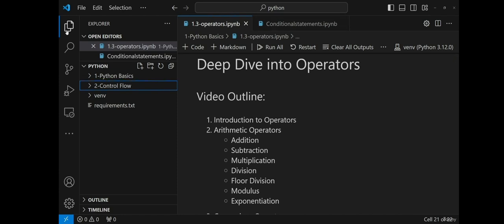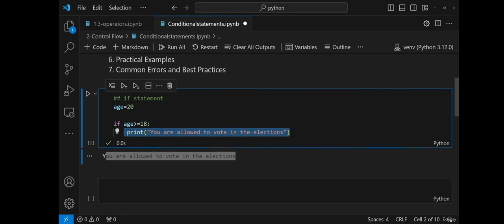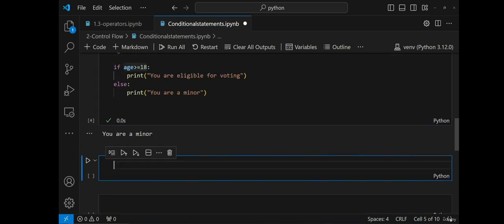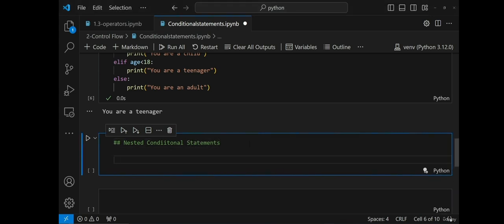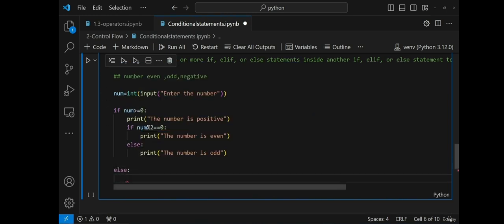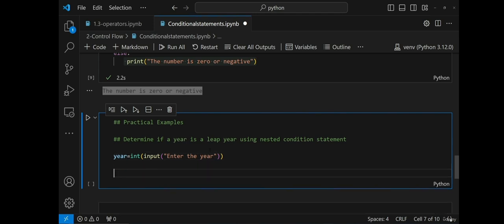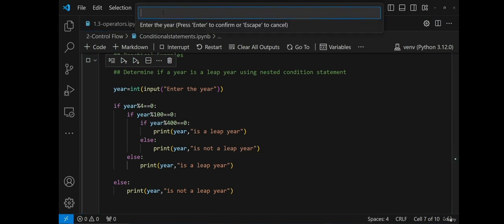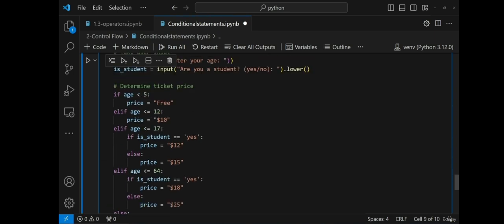5. Conditional Statements (if,elif,else) in Python| Data Analysis